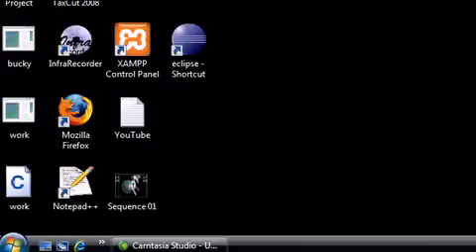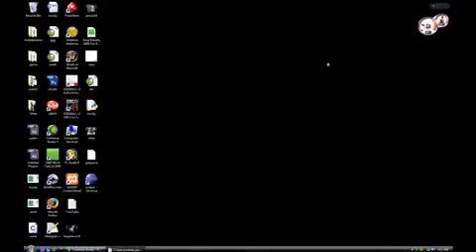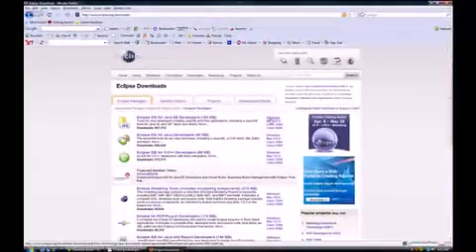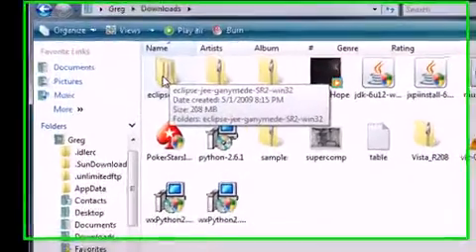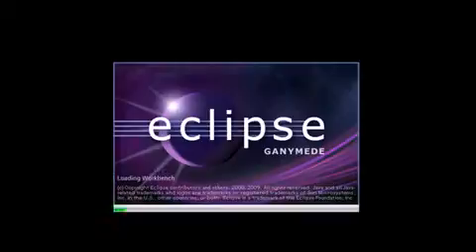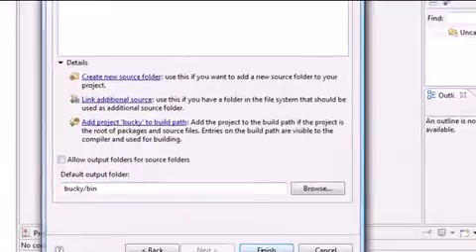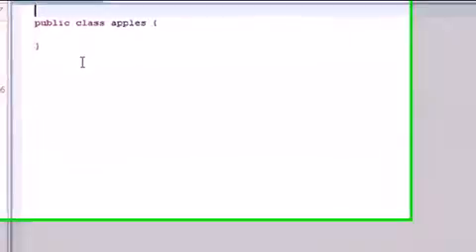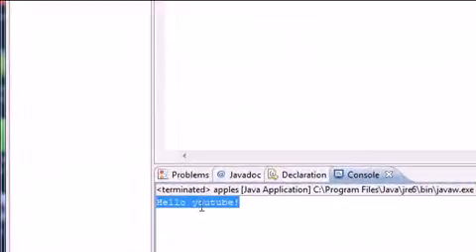Java Programming Tutorial 3 Downloading Eclipse